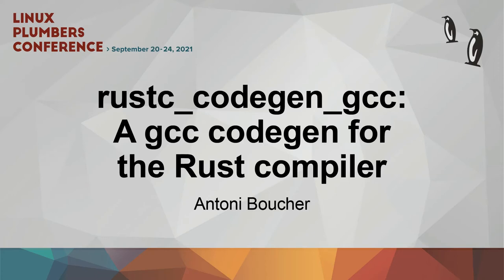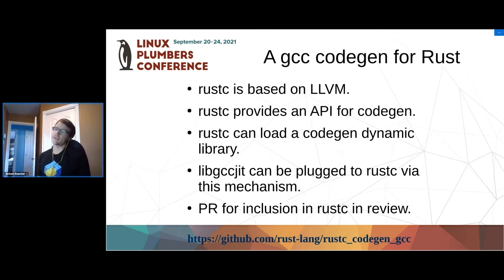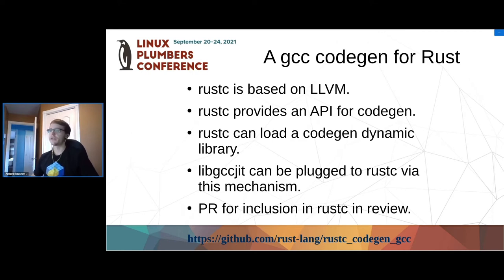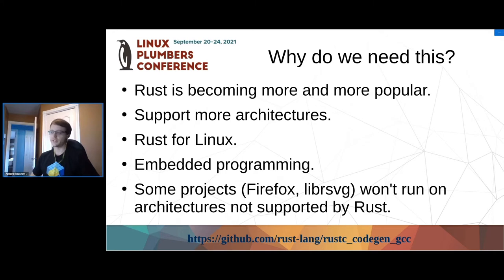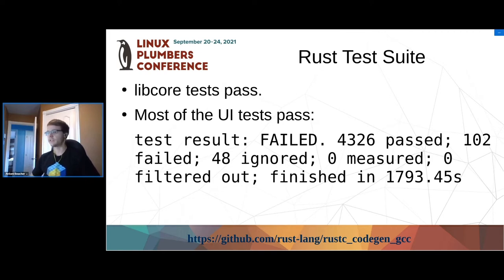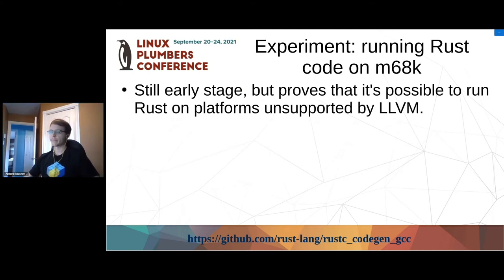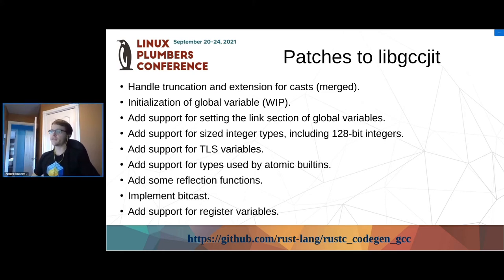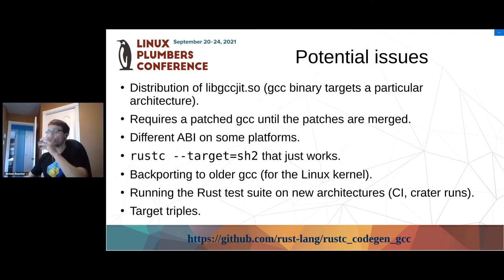rustc_codegen_gcc: A gcc codegen for the Rust compiler - Antoni Boucher